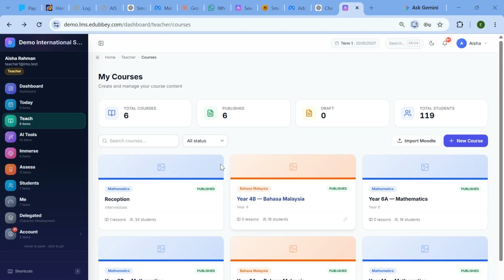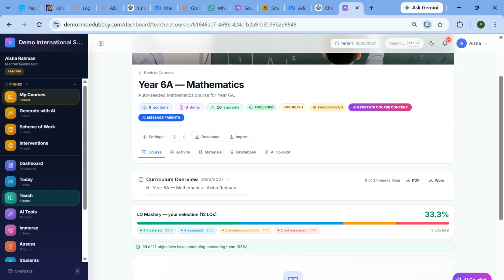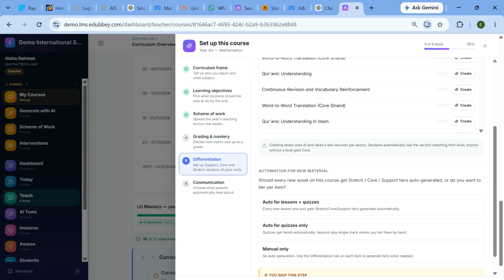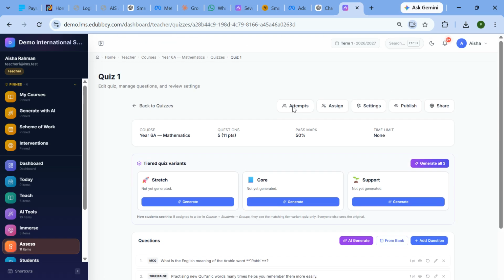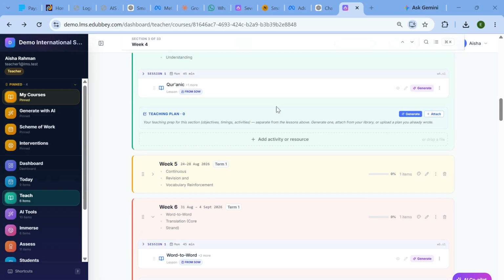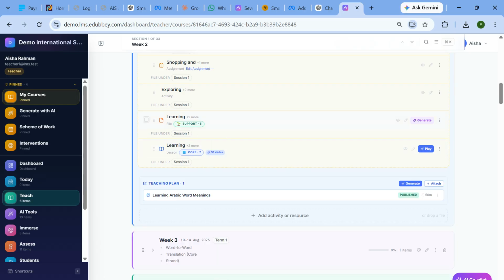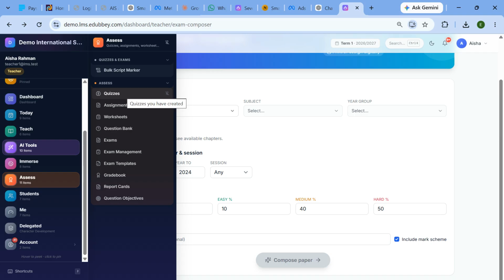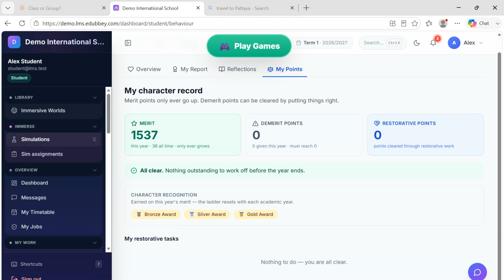How to Set Up Edubbey LMS for Teachers, Parents, and Students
This guide explains how to set up and use the Edubbey LMS at lms.edubbey.com. It covers the essential steps for creating and configuring accounts for Teachers, Parents, and Students, assigning users to the correct classes and roles, and ensuring everyone can access the appropriate learning resources, activities, assessments, and school information.

Follow the guide carefully to ensure that all users are correctly configured and ready to use the Edubbey LMS.